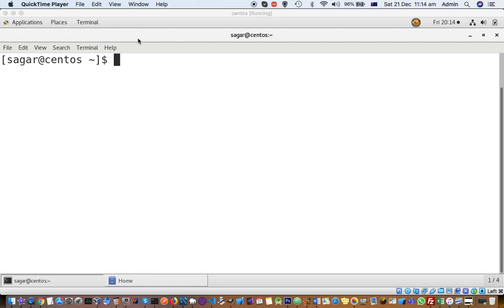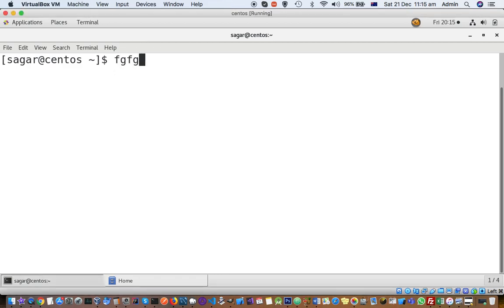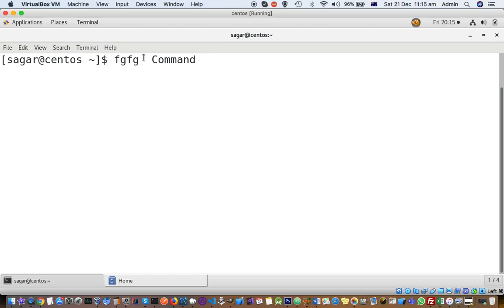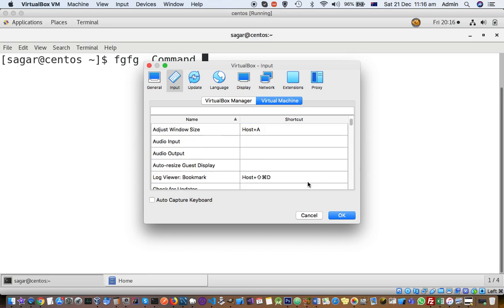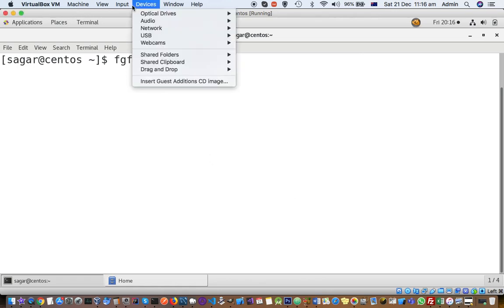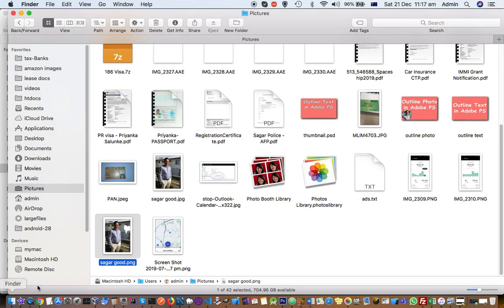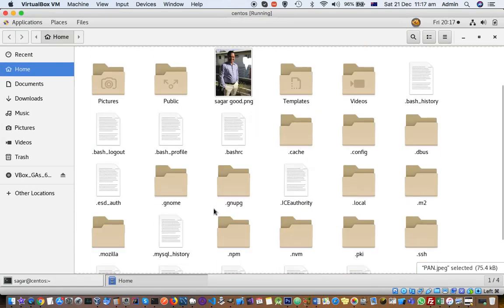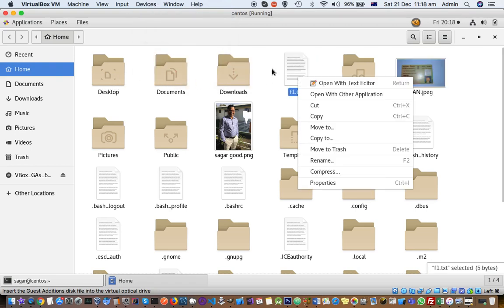Bidirectional clipboard setting not working in Virtual box | Copy paste not working | Use mouse